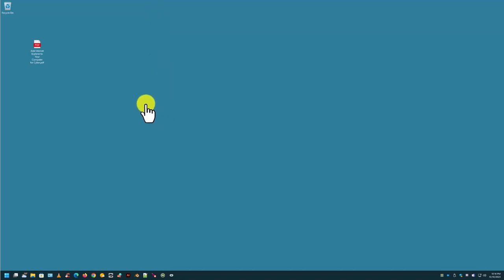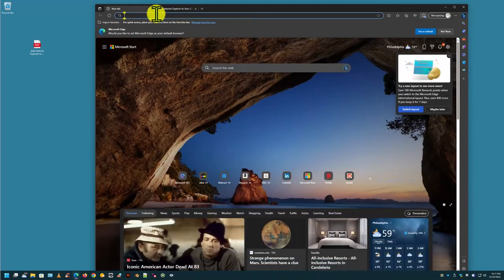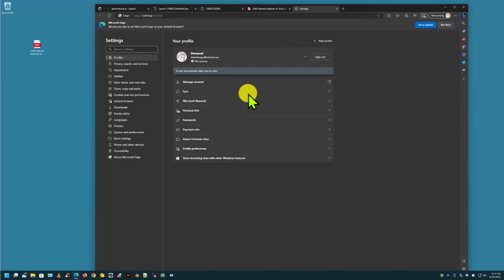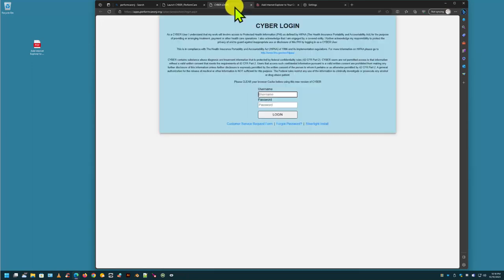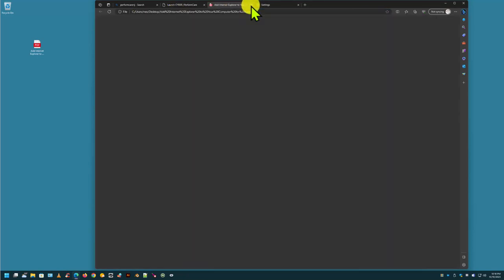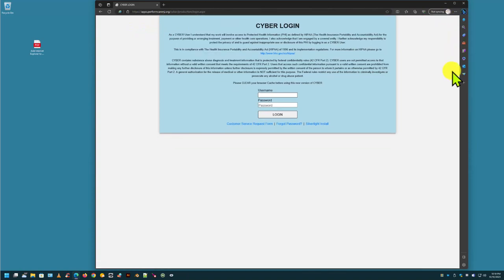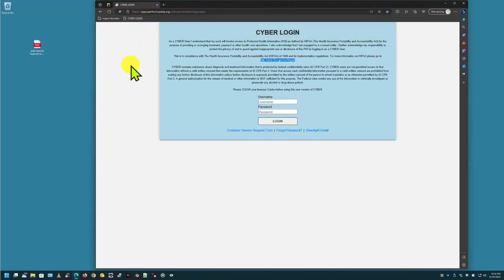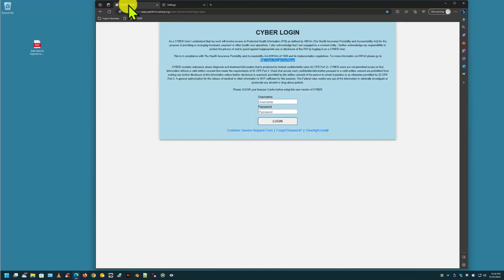Edge Login for Cyber with IE Internet Explorer | by kristoffe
How to use internet explorer inside of edge on win10 and win11 machines that no longer have ie for the user to access when you need CYBER to use it.